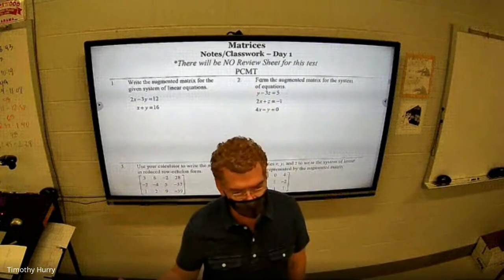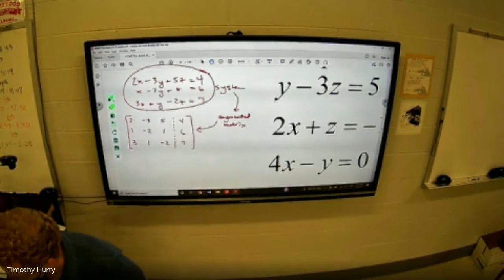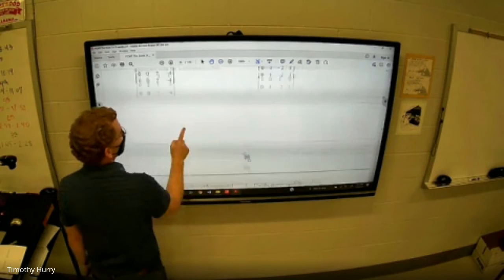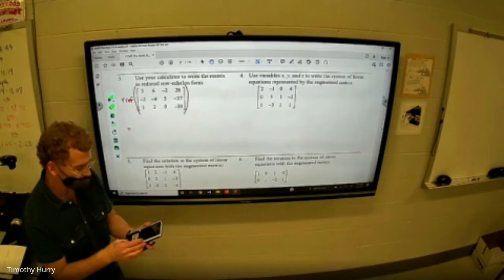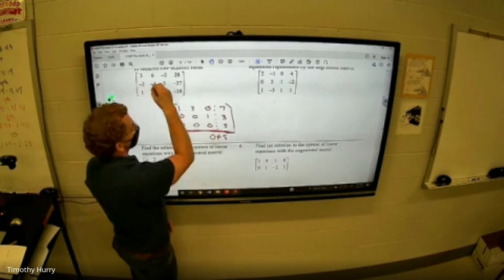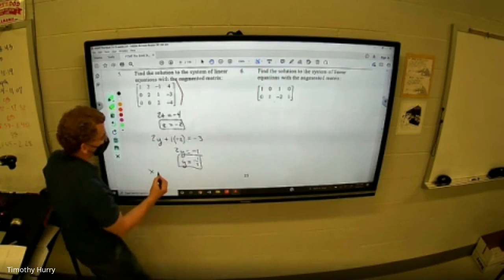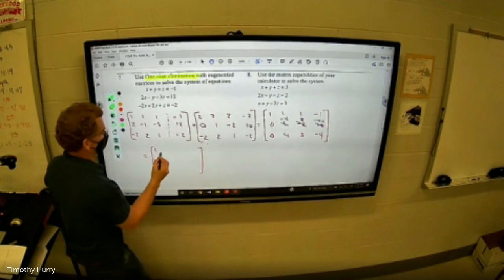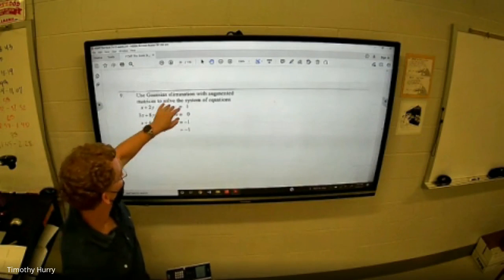Video: 1-20-2022 Augmented Matrices, REF, RREF, Gaussian Elim